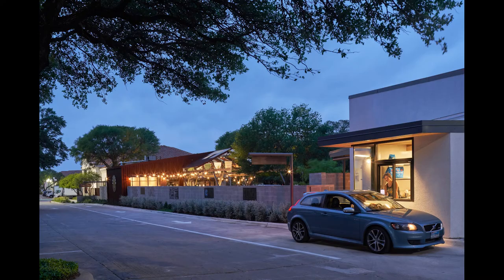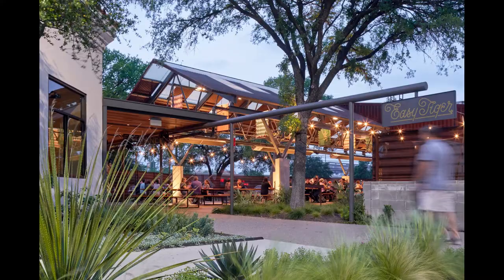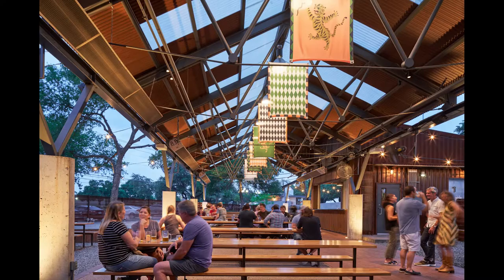Easy Tiger at The LINC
2022 AIA Austin Design Award Commendation: Adaptive Reuse
by Furman + Keil Architects
Video: Johnson Media Co.